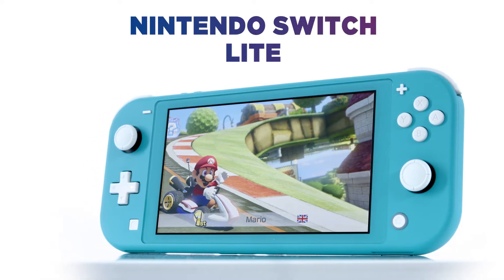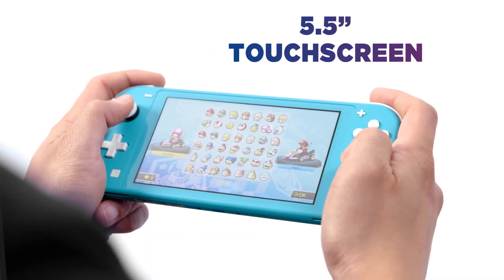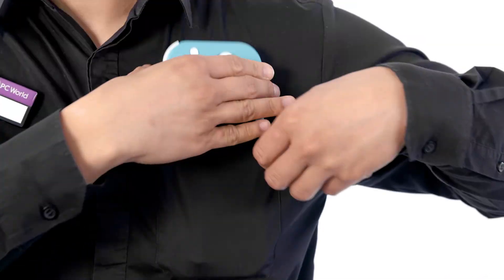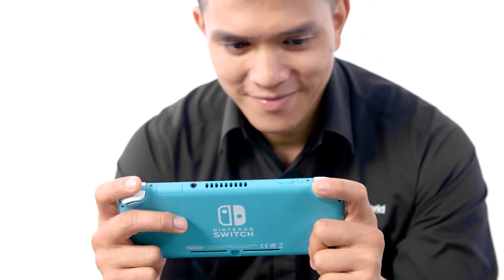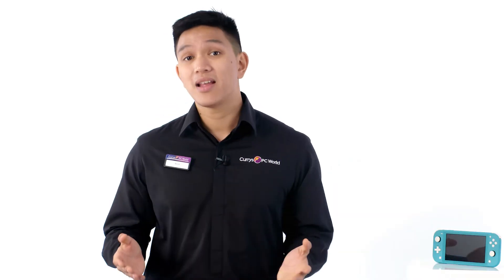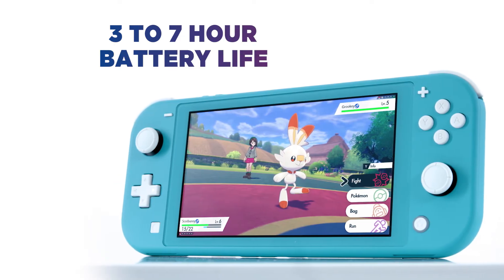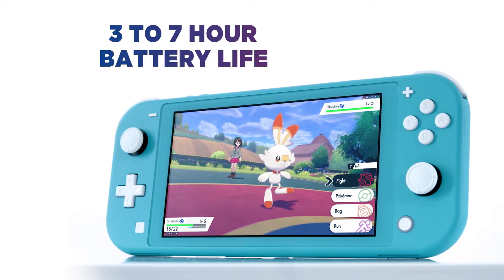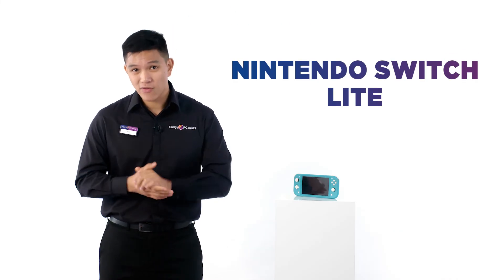Nintendo Switch Lite | Featured Tech | Currys PC World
Choose from turquoise, yellow or grey and enjoy playing the Nintendo Switch Lite on the go with its colourful handheld design.